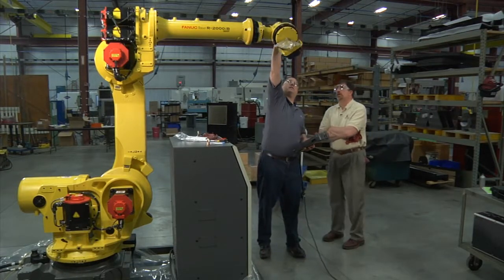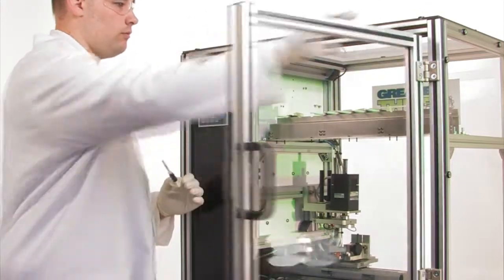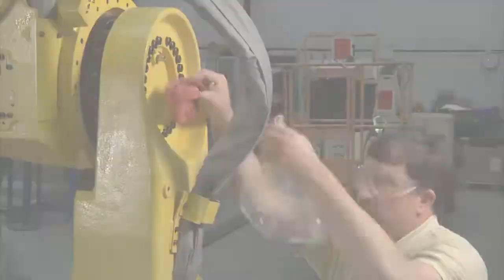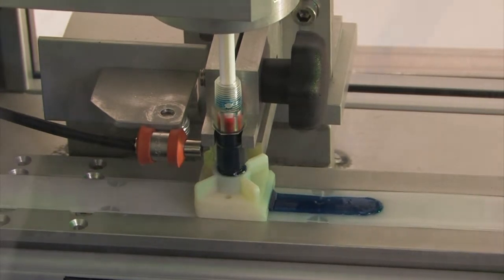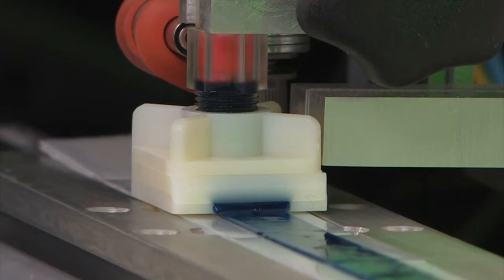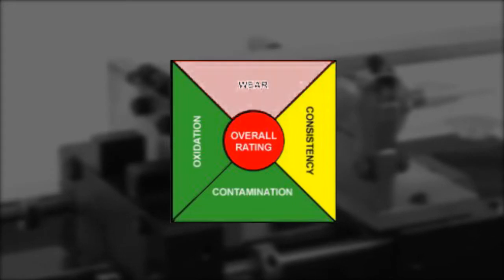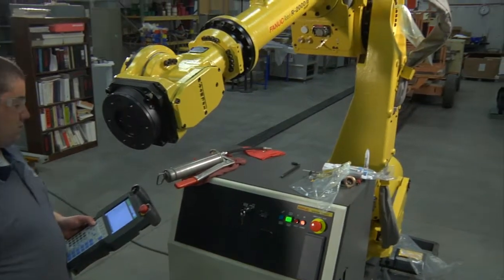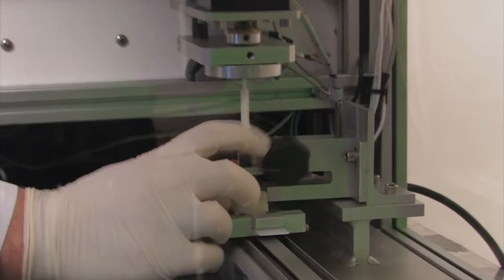Robot Grease Sampling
This video was created a few years back, when we first developed the Grease Thief Robot Kit.  Its worth another look as we discuss the value of robot grease sampling, but it time to look at an update using the new GT Pick-Pocket(TM) Sampling solution.  The new method eliminates the need to pump grease in to force some out, and relies on the small diameter of the Pick-Pocket Tube to be inserted into the reservoir by removing the plugs.  Suggested method will be to run the robot to mix the grease, and then stop in a position with the drain facing down.  Then the Pick-Pocket tool is inserted a few centimeters inside the housing, and cores a ~1 gram sample, which is sufficient for the whole slate of tests: Wear, Consistency, Contamination and Oxidation.  The Pick-Pocket tool is withdrawn, the outside wiped clear of grease, and the tool ejects the sample into a waiting storage vial.  Dropping this same vial into a FerroQ device gives quick and accurate ferrous wear levels, up to 300,000 ppm.